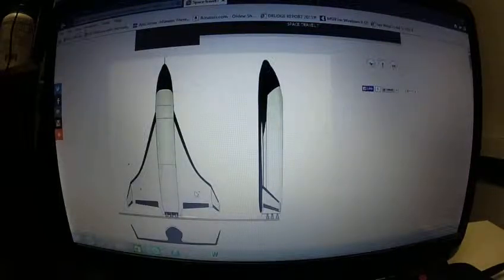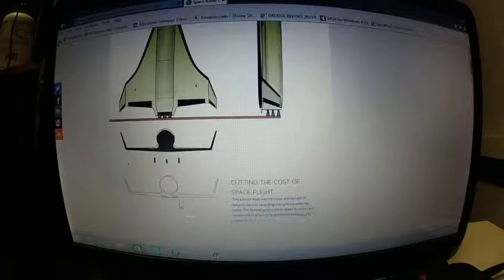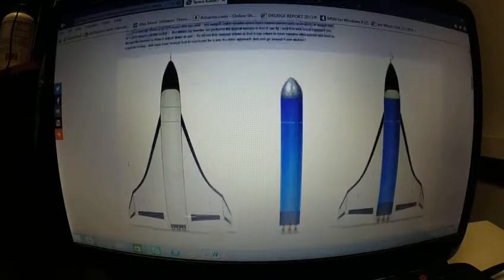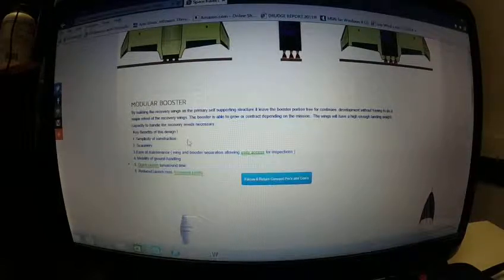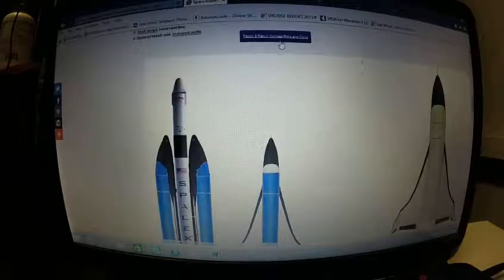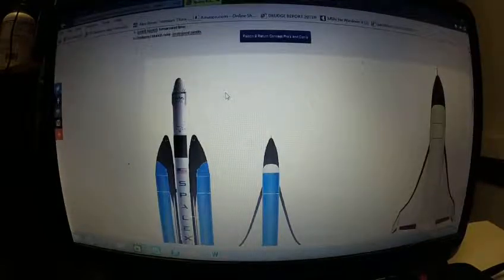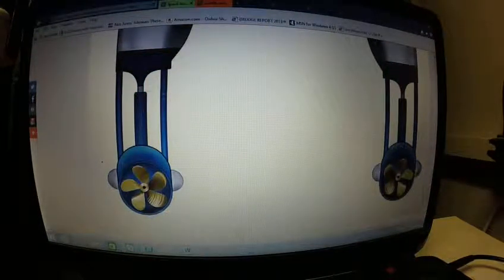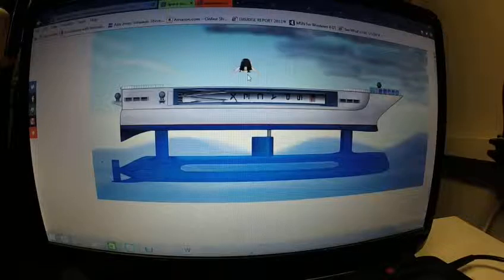WEB 2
Description